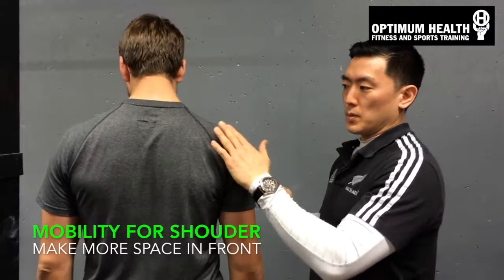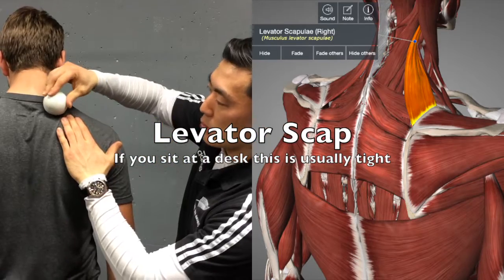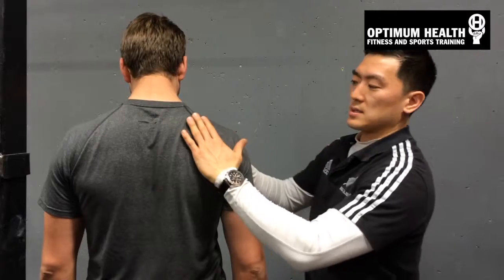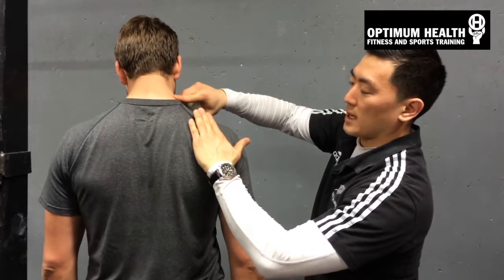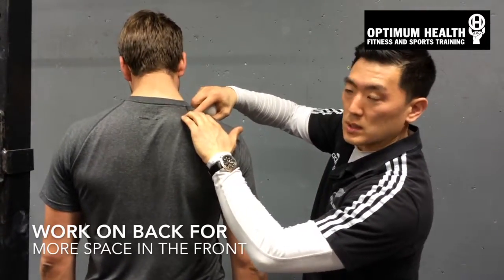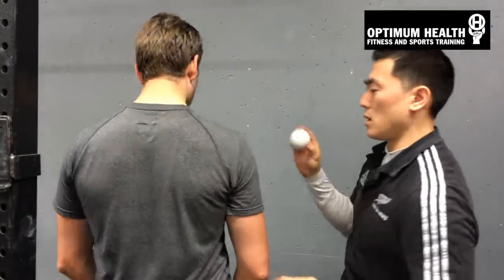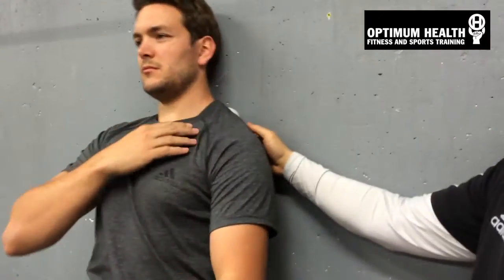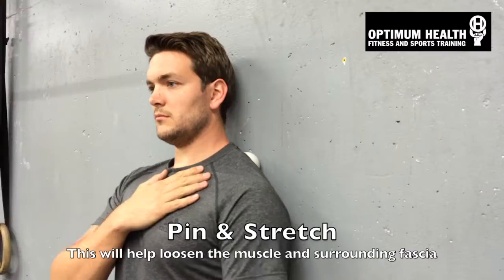Pin & Stretch - Lev Scap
Get better shoulder position by working on your shoulder blade.